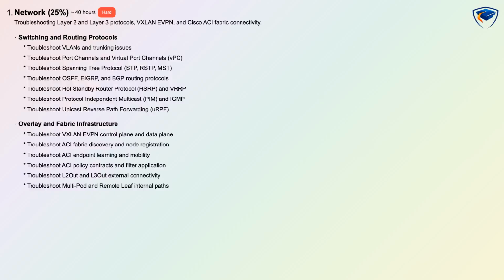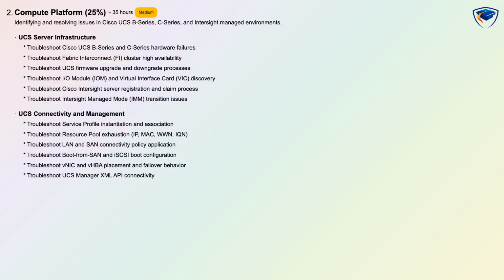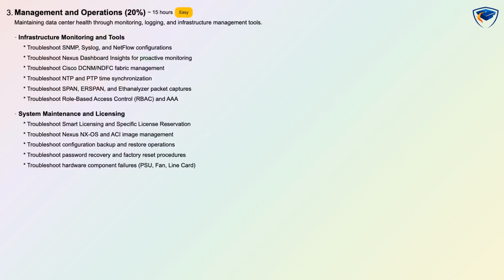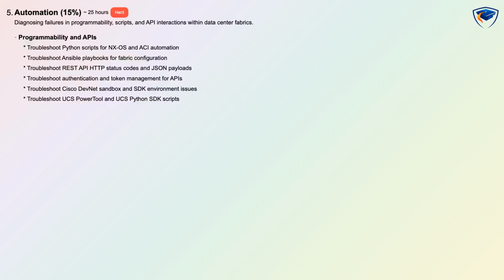Cisco 300-180 Troubleshooting Webinar - Ace Your DCIT Exam with This Proven Study Plan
Unlock the secrets to acing the Cisco 300-180 exam with our comprehensive syllabus guide, carefully crafted by experts to outshine generic study materials and equip you with the knowledge you need to succeed. Get a head start on your exam prep with our detailed breakdown of the official exam domains, empowering you to focus on the most crucial topics.

In this video, we'll delve into the syllabus of the Cisco 300-180 exam, guiding you through the essential concepts and skills required to pass with flying colors. Our expert instructors have meticulously structured this syllabus breakdown to cover all the core topics, including:

Core Topics Covered:
- Troubleshooting Data Center Infrastructure (24%)
- Troubleshooting Data Center Virtualization and Automation (17%)
- Troubleshooting Data Center Storage (17%)
- Troubleshooting Data Center Networking (22%)
- Troubleshooting Compute Platforms (20%)

Throughout this video, we'll provide you with insider certification tips, highlighting key areas of focus, and equipping you with the necessary tools to create an effective study plan. This comprehensive study guide is designed to boost your confidence, ensuring you're well-prepared to tackle even the most challenging questions on the exam.

At Exam Sale, we're committed to helping you achieve your Cisco certification goals. Boost your score with Exam Sale practice questions and study guides, carefully crafted to simulate the actual exam experience. Don't miss out on this opportunity to elevate your IT career - subscribe to our channel for more exam prep content, and get started on your path to Cisco 300-180 certification success!

Good Luck!